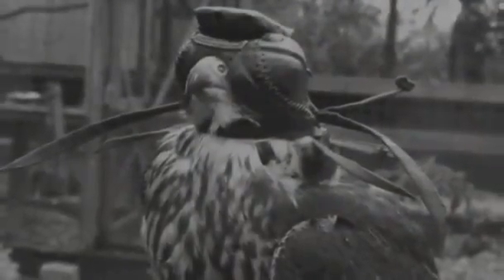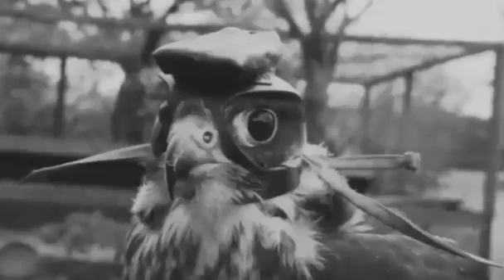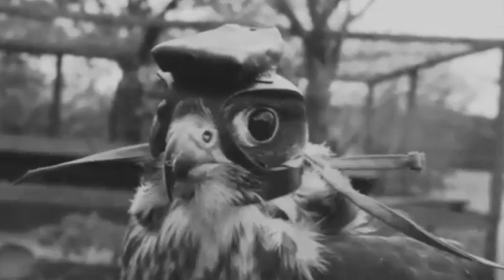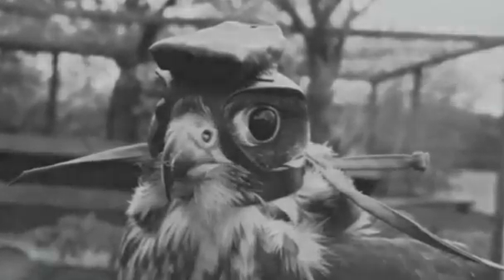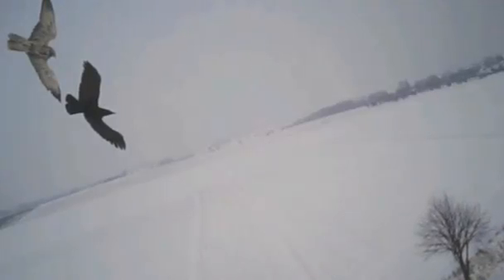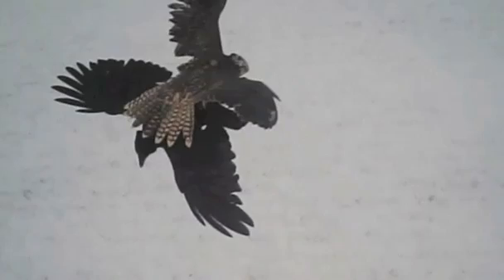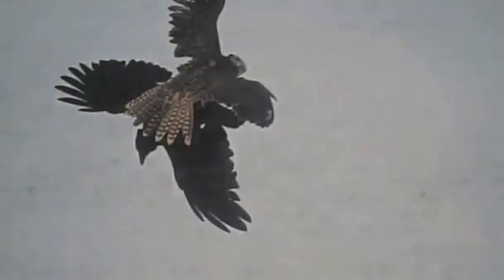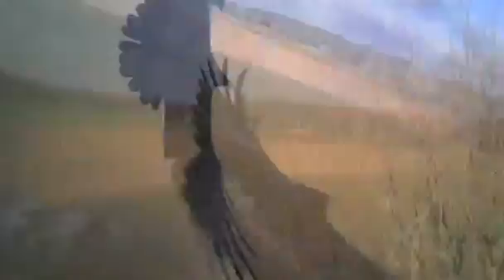Falcon cam reveals raptor attack strategy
When hunting, falcons rarely fly straight at their prey, as the prey will usually take evasive action and escape. Instead, according to a new study in The Journal of Experimental Biology, the raptor manoeuvres to keep the prey's image central in its line of sight much like a fighter pilot, to head the target off as quickly as possible